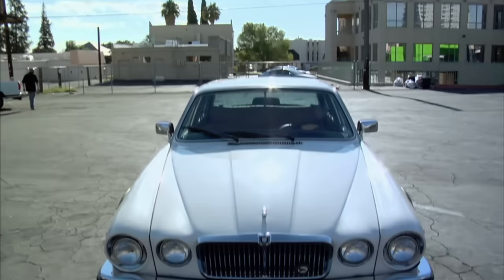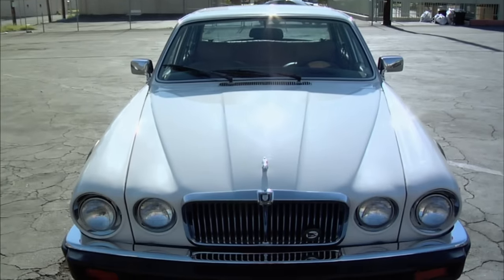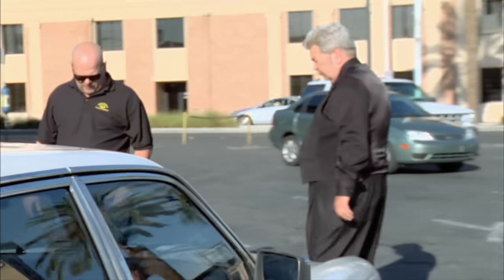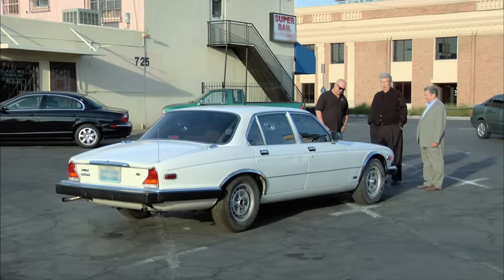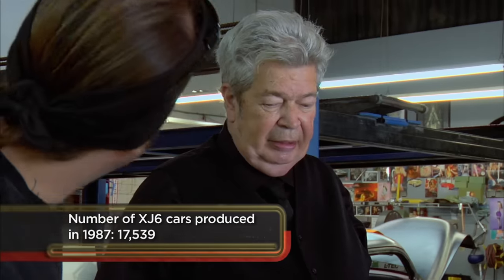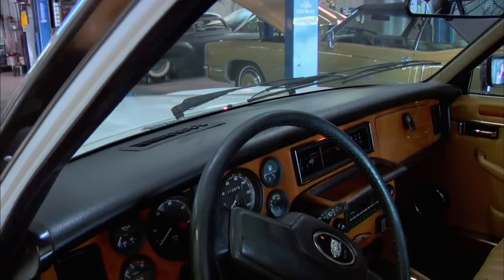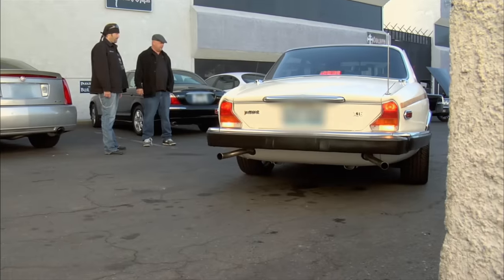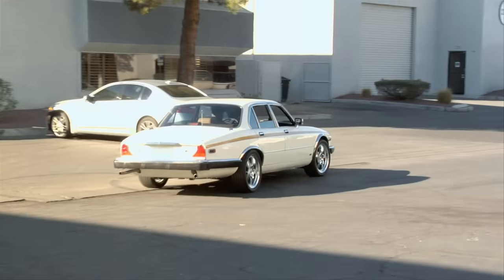Pawn Stars: $6,000 Investment in 1987 Jaguar Restoration (Season 3)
Will this 1987 Jaguar be worth Rick's investment? See more in this scene from Season 3, Episode 28, "Ah, Shoot!"